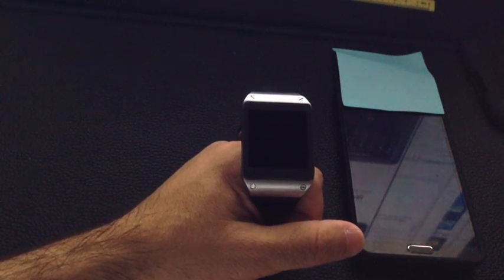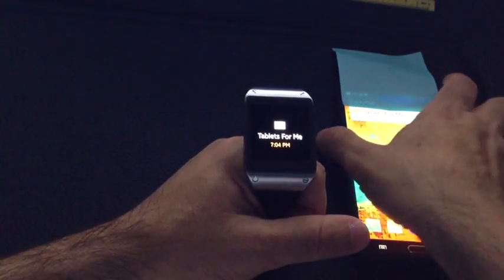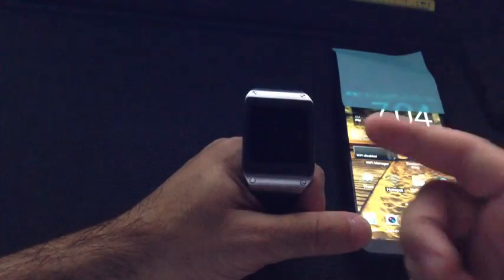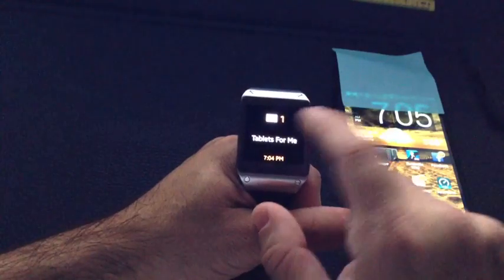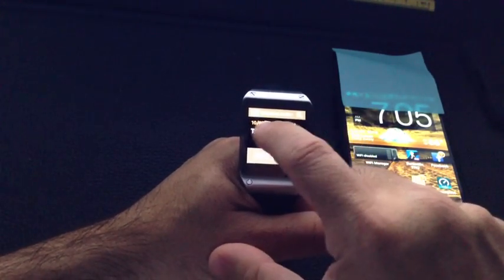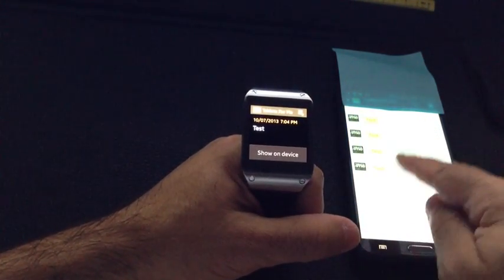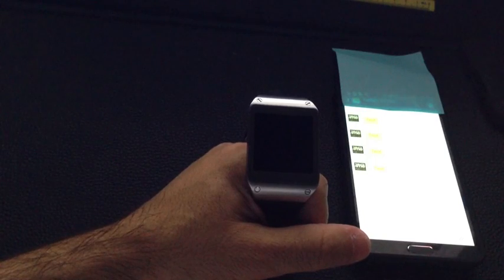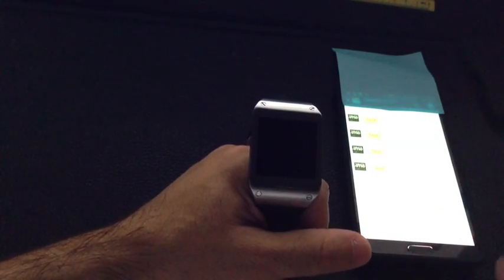Samsung Galaxy Gear How Notifications Work